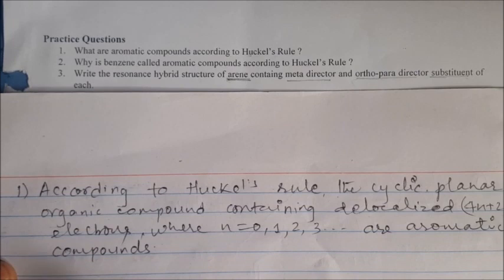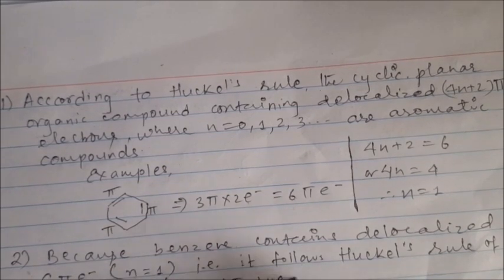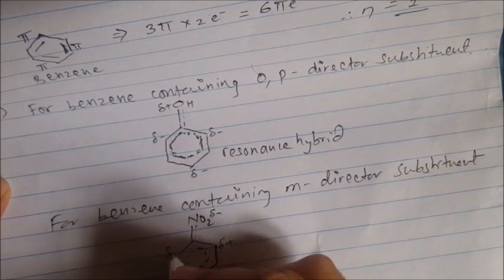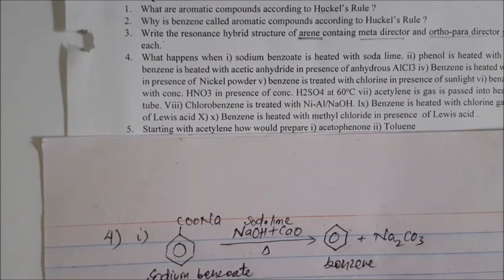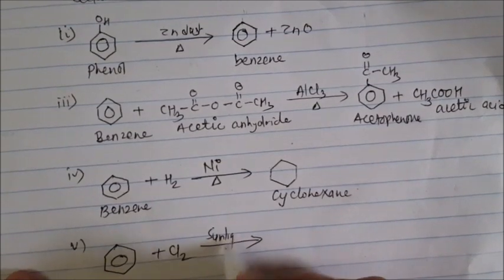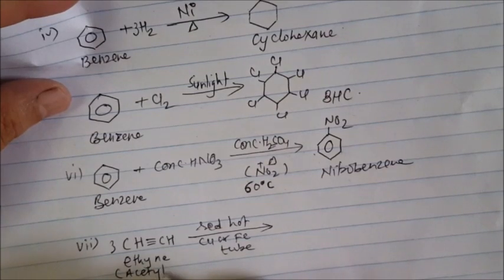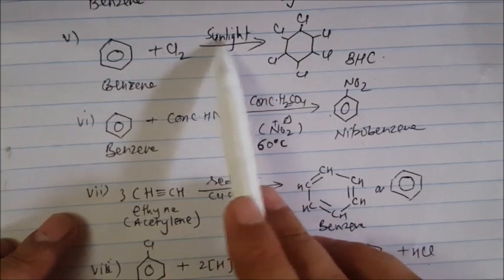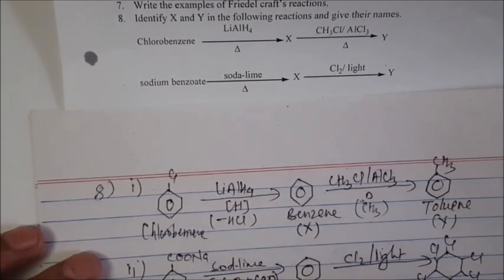Organic Chemistry II Class XII Chemistry II Aromatic Hydrocarbon NEB Questions and Answers